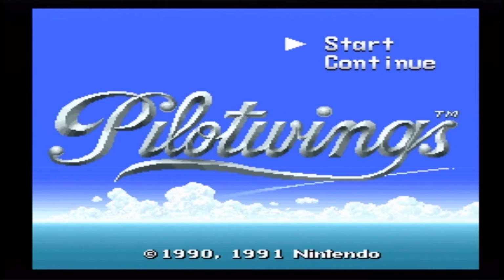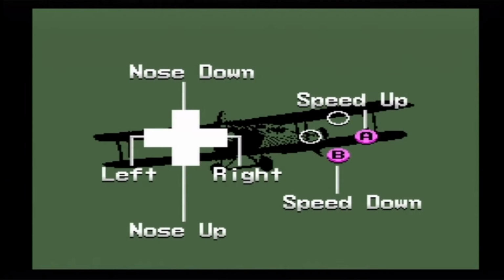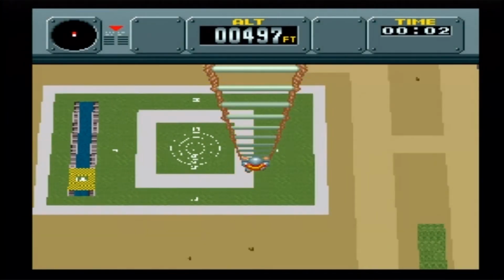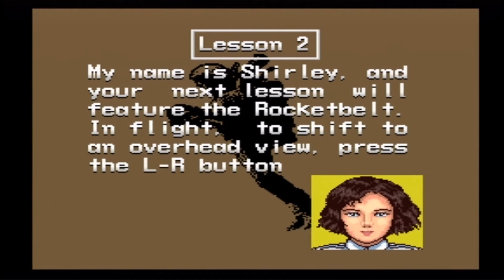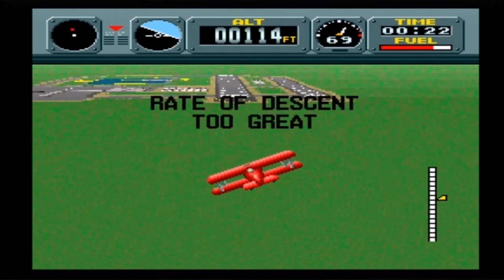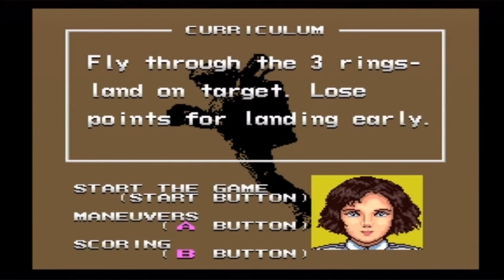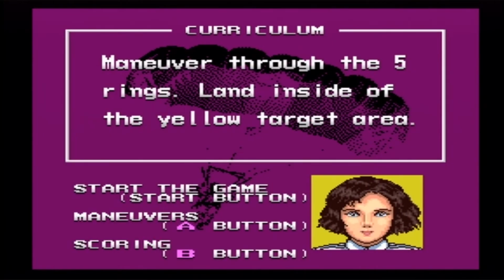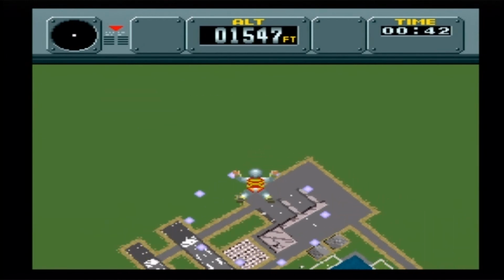Let's Play a Classic: Pilotwings #1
We play the first two level of this unique and entertaining classic.